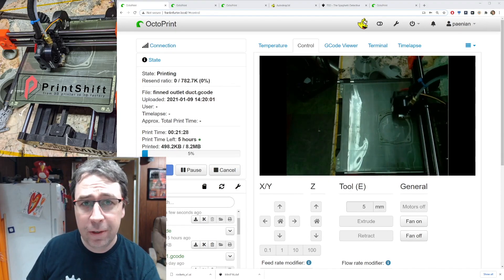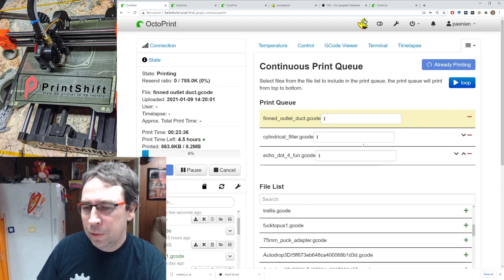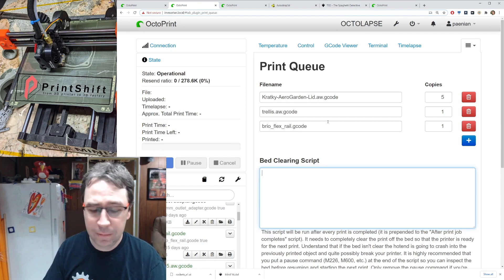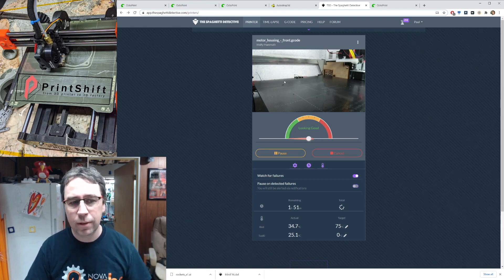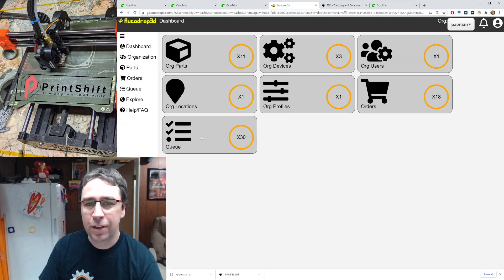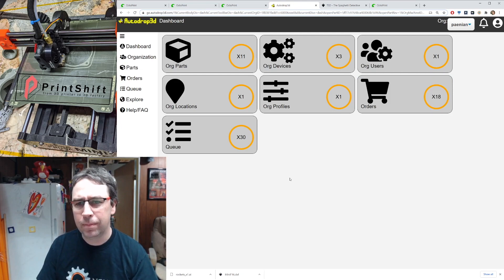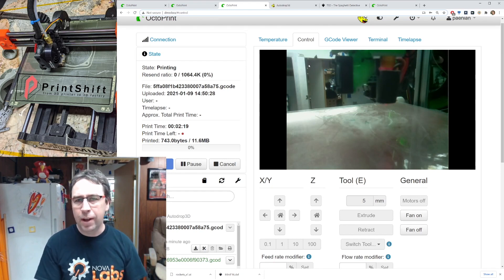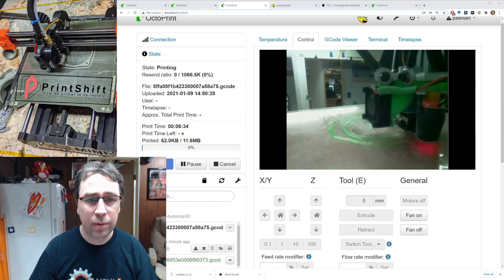Getting the Most from your Continuous 3D Printer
There are more than a few continuous-build printers out now - my own PrintShift platform that modifies a Prusa Mini, the PowerBelt 3D beltprinter, Naomi Wu's CR-30, and the Autodrop folks have automatically-ejecting Kossels available.  This video explores some software to better control machines which can print parts when you're not there to clear off the bed.

Please note - I am not paid by any of the folks below - just sharing how I use my machines.  There are a great many cloud services and I’d expect even more to pop up - I might do a proper review/comparison later, but this is not that, just an intro that should get you started with your auto-ejecting printer.

I used OBS to put this video together - to record the screen and windows and cameras at the same time.  Great bit of software:

My GitHub - make your Mini a proper factory!